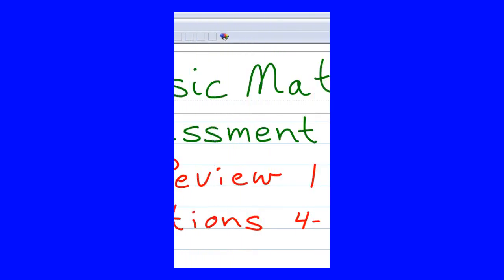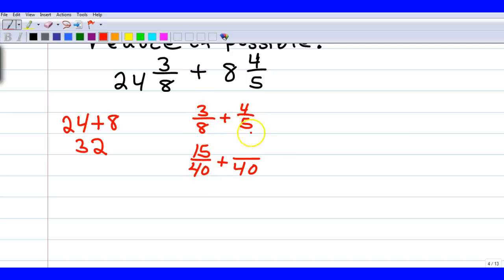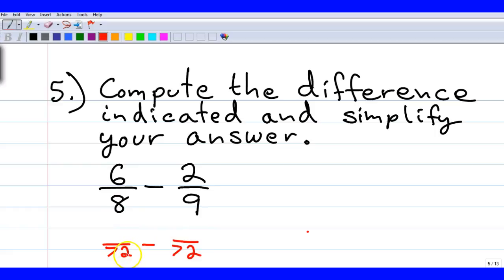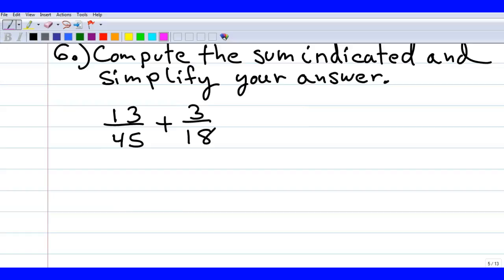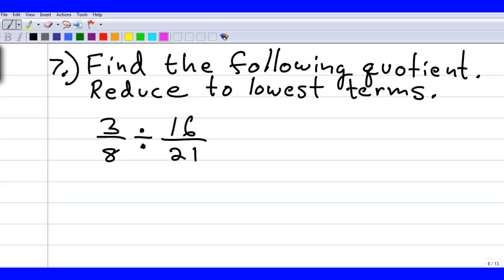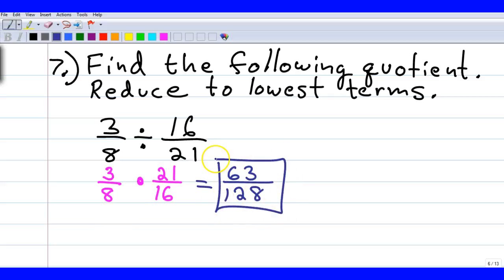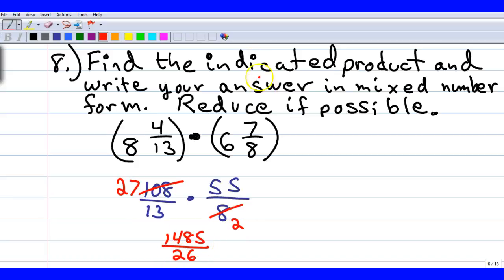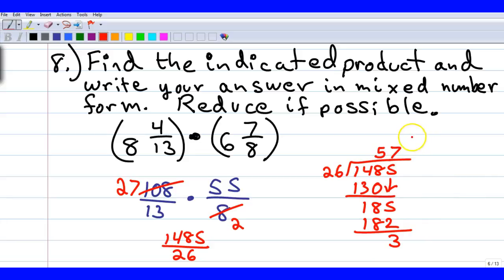Assessment 1 (4-8)